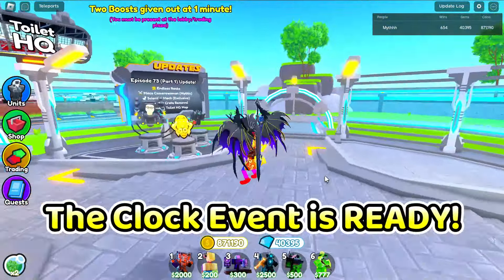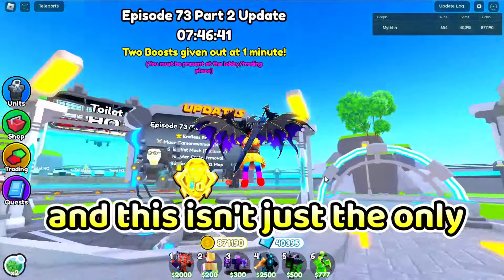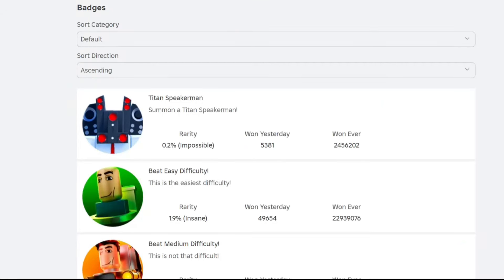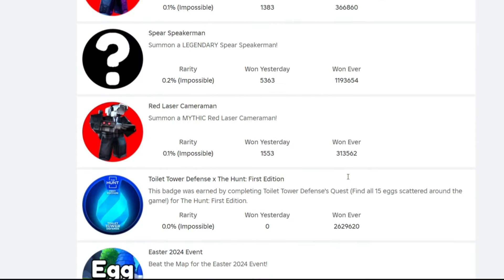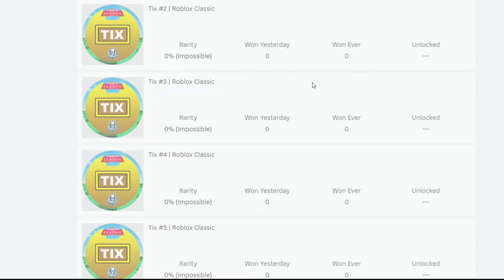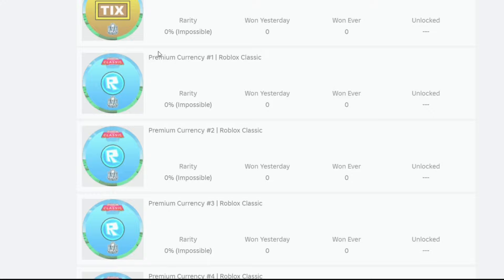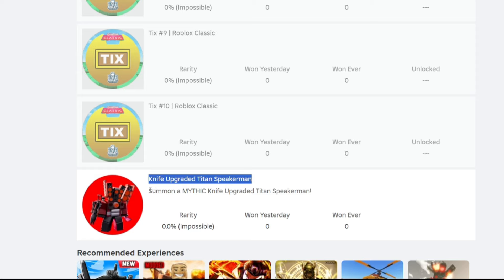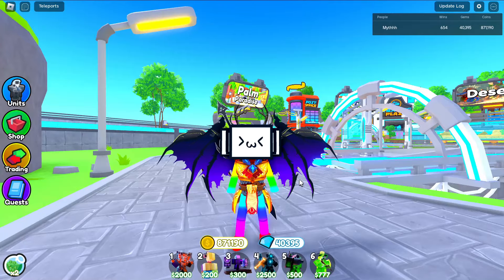CLOCK EVENT UPDATE IS READY in Toilet Tower Defense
In this video, we will be playing Roblox Toilet Tower Defense! It is a tower defense game but with characters from Skibidi Toilet as units! There are many different maps, difficulties and events, the harder the difficulty, the more coins you will earn! Use these coins to summon skibidi toilet units! There are many different rarities from Basic Units to Godly Units to even Ultimate Units!

NEW ULTIMATE UPGRADED TITAN CLOCKMAN CLOCK EVENT UPDATE IS COMING SOON in Toilet Tower Defense! Everything is NOW READY in the 'Rewind Event Update' or the Clock Event Update, including the units, toilets and features! The update will be released very soon and this video can help you prepare for the new huge update!

This is a Roblox Toilet game named Toilet Tower Defense! The latest update ep 72 / episode 72 / episode 72 part 1 / episode 72 part 2 / ep 72 part 1 / ep 72 part 2 / ep 73 / episode 73 / episode 73 part 1 / episode 73 part 2 / ep 73 part 2! Next update is ep 74 / episode 74 / episode 74 part 1 / ep 74 part 1! Toilet Tower Defence Endless Ranks New Update!

Join for giveaways, chat with me and have a chance of getting your inventory transformed!

To access the channels, go to rules channel and react with the checkmark to get the Verified role! Next go to self roles and react to the message to get even more roles to access the rest of the channels!

Roblox

Follow me on Roblox and Join Roblox Group!